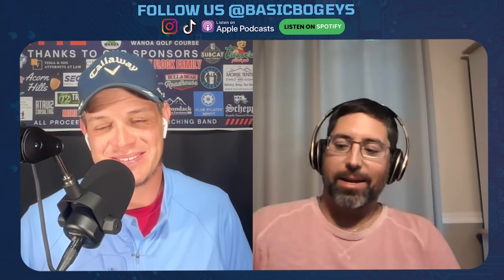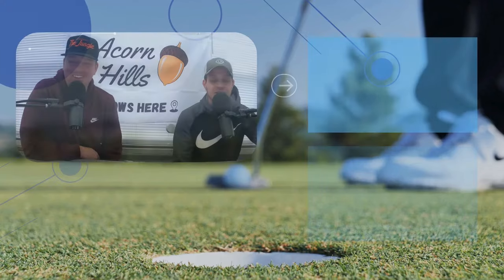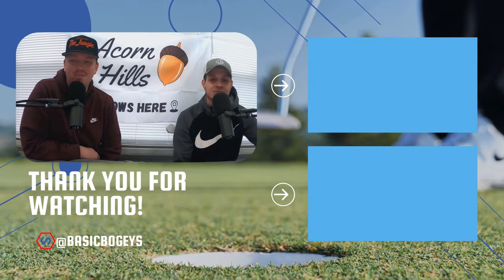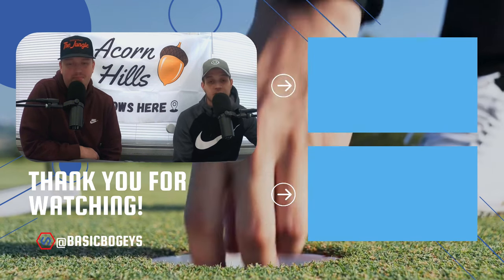Rapid Fire: Anthony Durso Edition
Its another Rapid Fire Friday, this time with our most recent guest, Anthony Durso